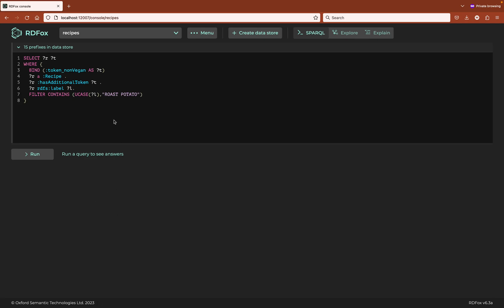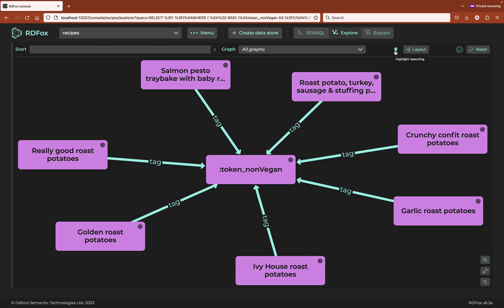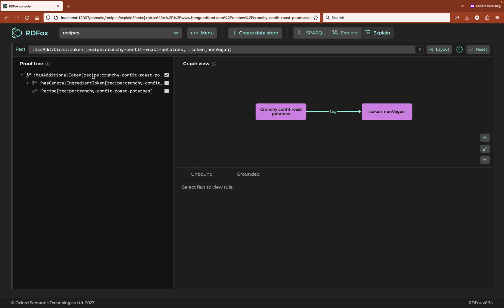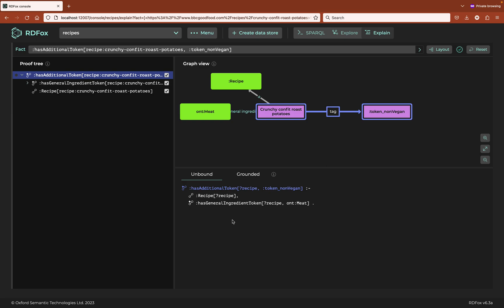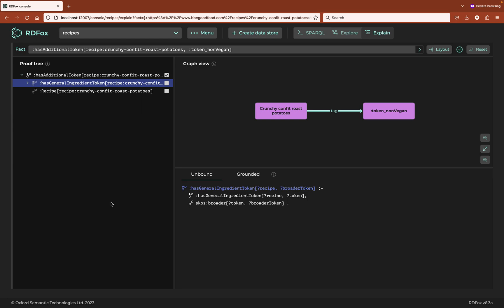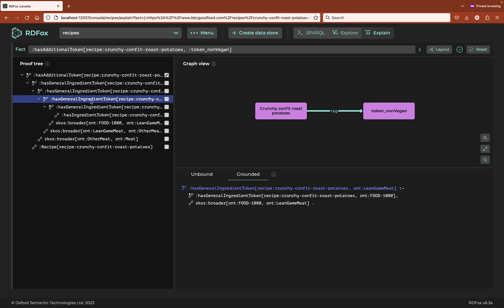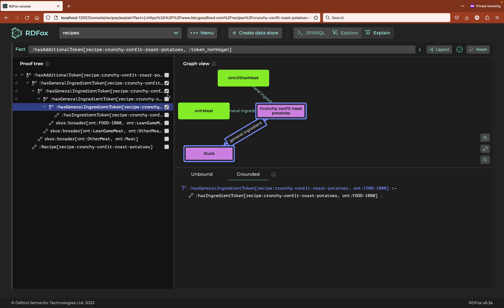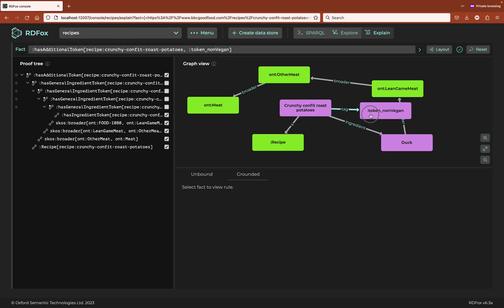Explainable AI: Using EXPLAIN to visualise semantic reasoning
Explaining the results of AI is critical for auditability, validation, and debugging.

With the new EXPLAIN feature from RDFox, facts derived from rules can be explained.

Simply select the fact to discover the rule that created it and the supporting facts, following the path of rules and facts down to the root, explicit facts.